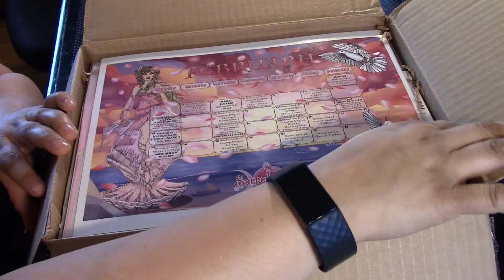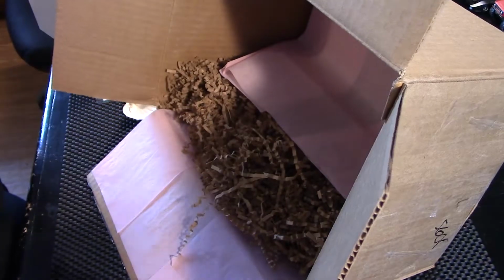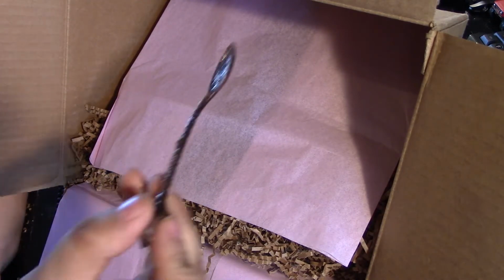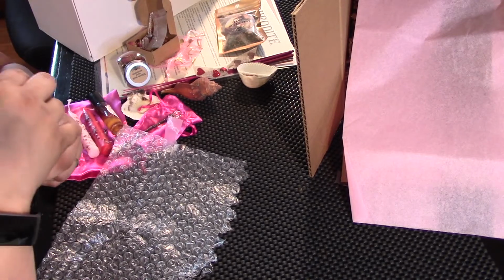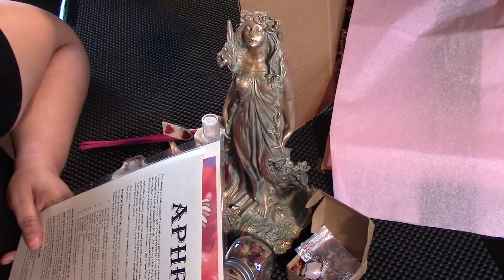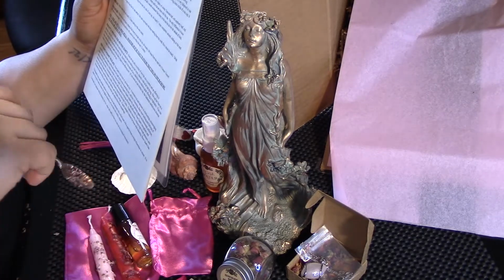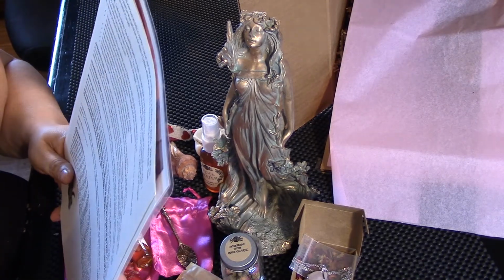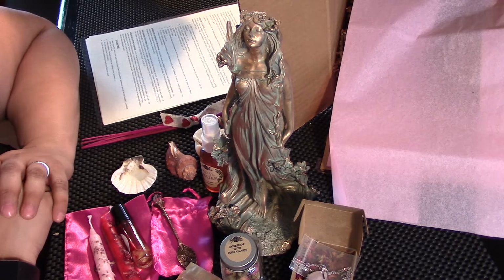Sacred Space Crate February 2020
Here is my unboxing of the February 2020 Sacred Space Crate. I gotta say I love it and Melissa, the talented witch behind this magickal subscription box, knows whats up.